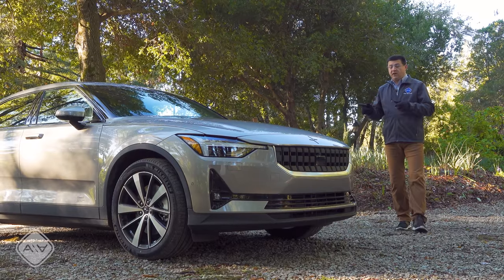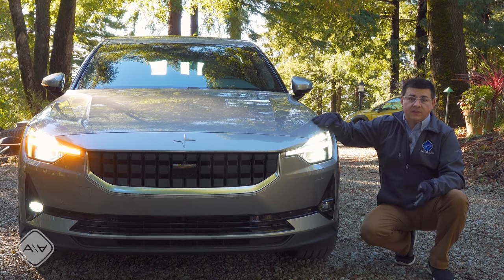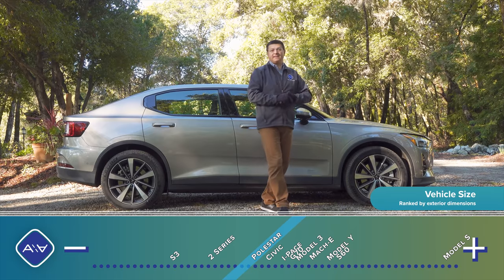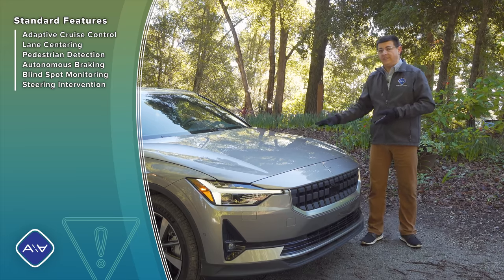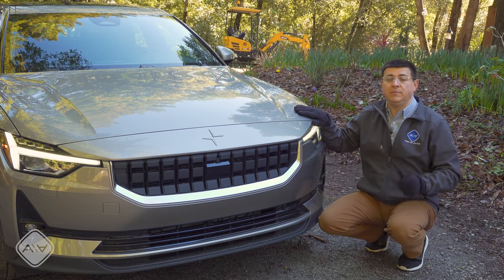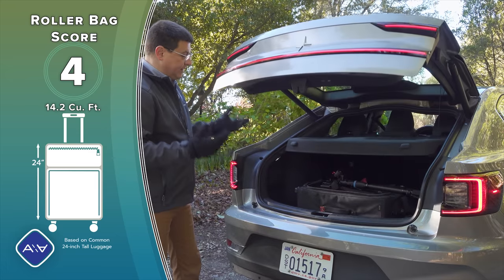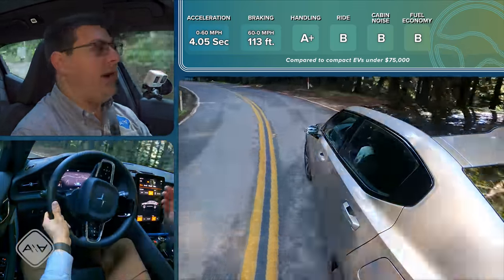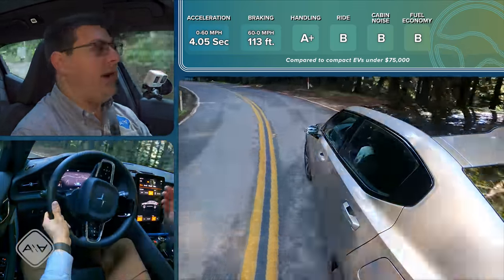Imagine If BMW Built a Tesla With Volvo Parts | 2021 Polestar 2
Imagine If BMW Built a Tesla With Volvo Parts, that's probably the best way to describe the Polestar 2. It has a "Germanic" feel that we haven't exactly seen from Volvo, but of course this isn't a Volvo, it's a Polestar. Polestar is a joint venture between Volvo and their parent company Geely (sort of like a partnership between your right hand and your left hand I suppose) whose goal is to build tech-forward full EVs with a non-traditional sales process. The Polestar 2 has the thrust that we've come to expect from performance EVs combined with solid build quality, a sleek interior and steering and suspension tuning that is decidedly European. I have just one question: Can they build more?